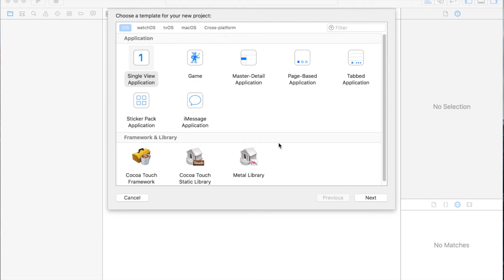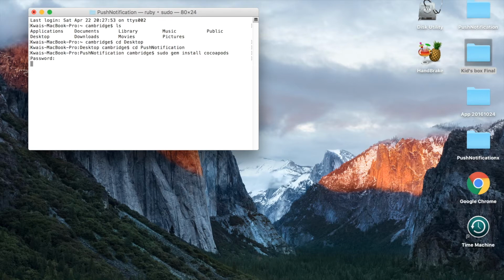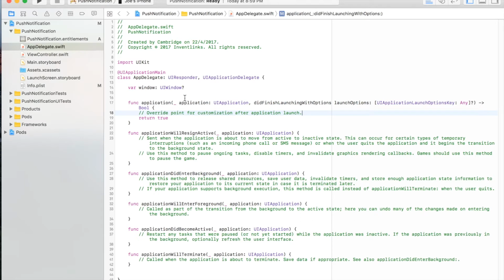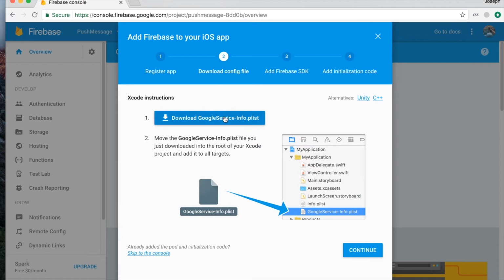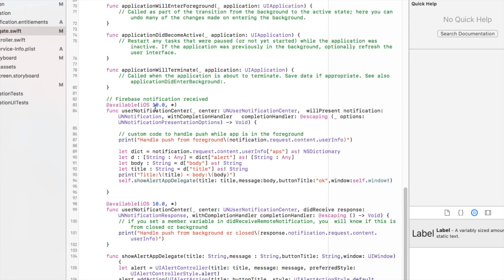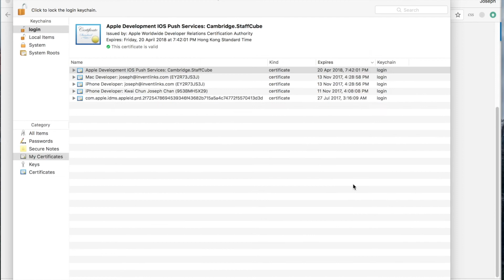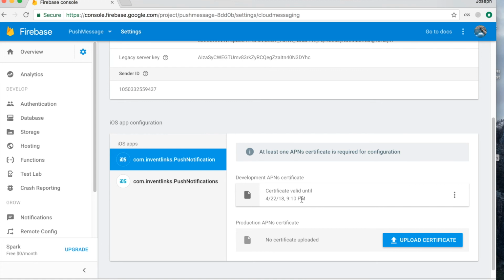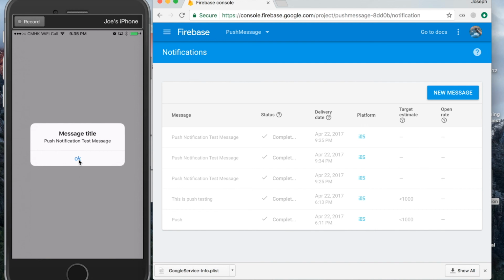Swift 3: firebase notification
In this video, I'll show you how to use Firebase to make message notification by using Swift 3.

You're welcome to test this app for free by choosing "Demo School" from the school list then enter the following info to try it out:
password: j